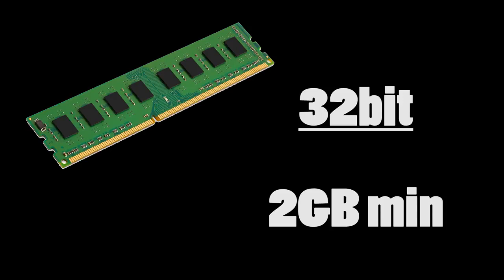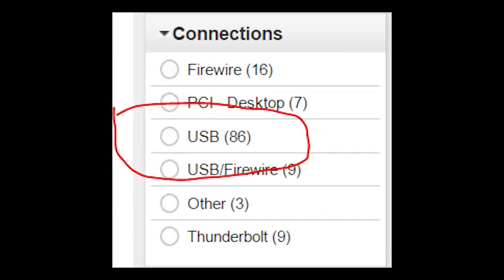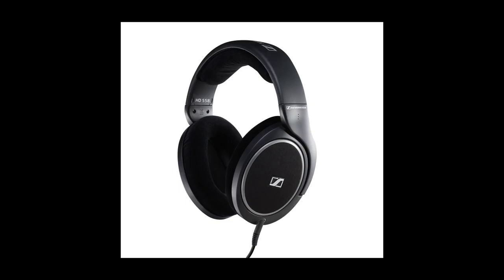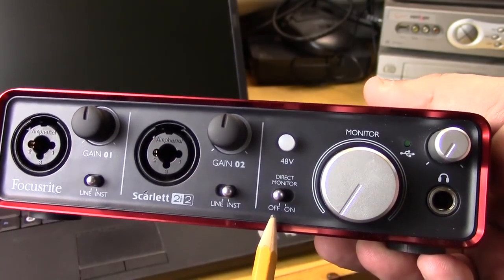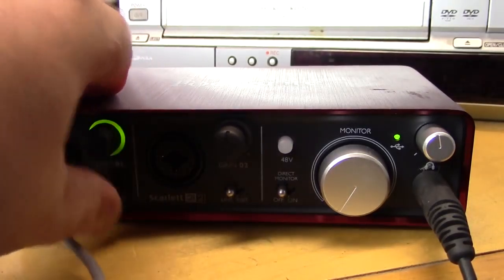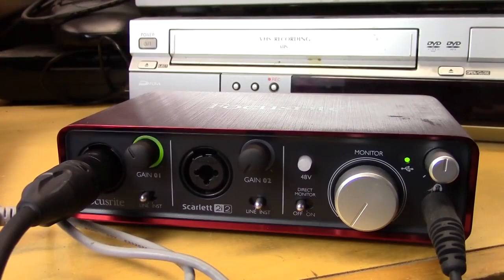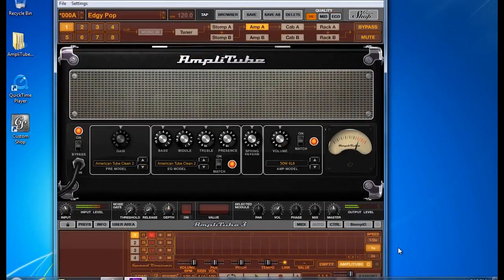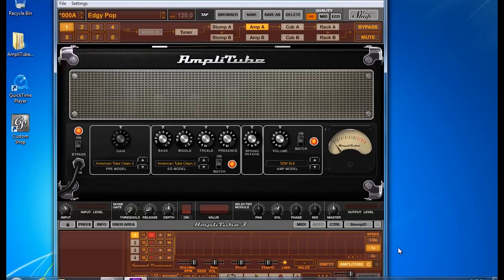Setting up a PC as an amp simulator updated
This video will show you how to connect a guitar to a PC using amp simulator software, such as Guitar rig 5.